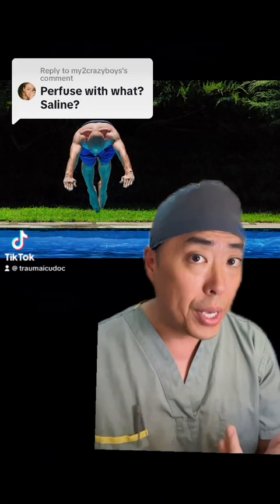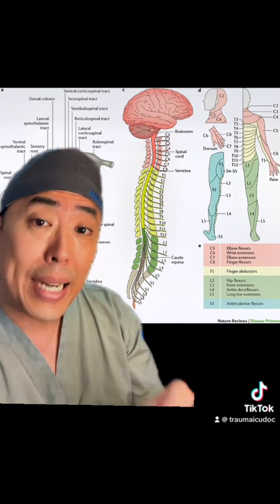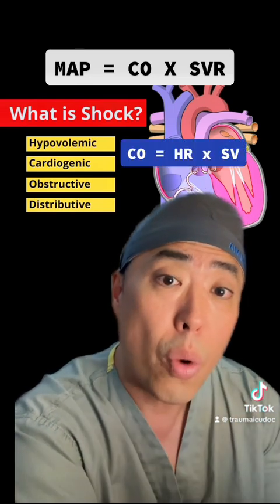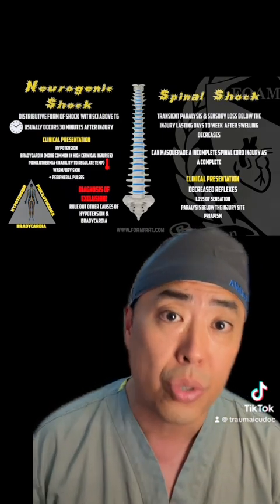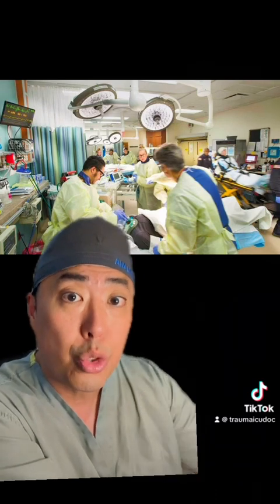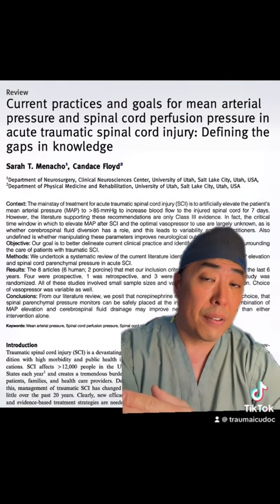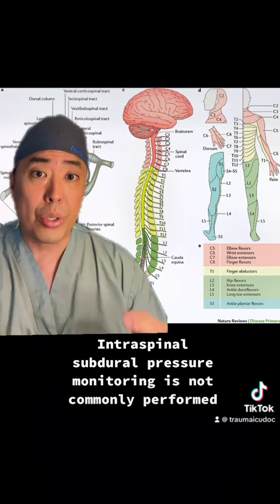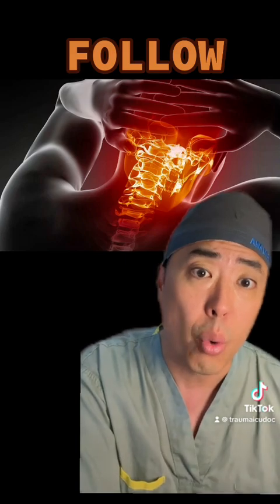Neurogenic Shock: Pathophysiology & Therapy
Neurogenic shock is a form of distributive shock or relative hypokalaemia that may be encountered in patients with cervical and upper thoracic spinal cord injuries.
I’m on unstable trauma patients. The most common cause of hypotension and shock is bleeding. Once bleeding has been ruled out in patients who manifest weakness specifically para or tetraplegia combined with bradycardia and hypotension, resuscitation combine with a suppressor should be initiated. Targeting a mean arterial pressure of 85 mmHg for approximately seven days continues to be advocated for despite the lack of evidence.